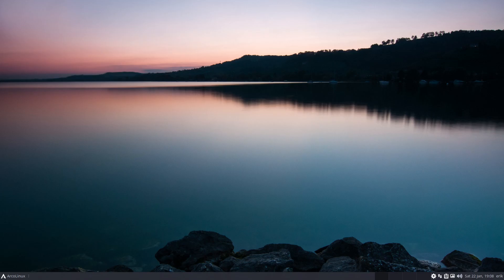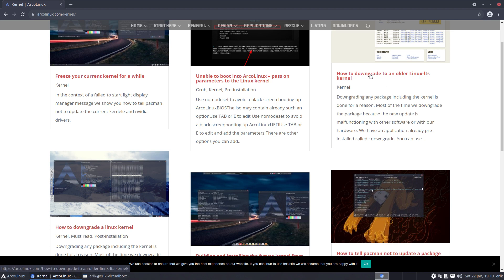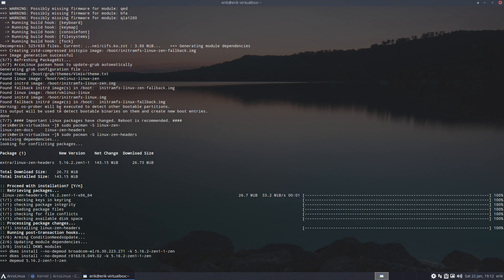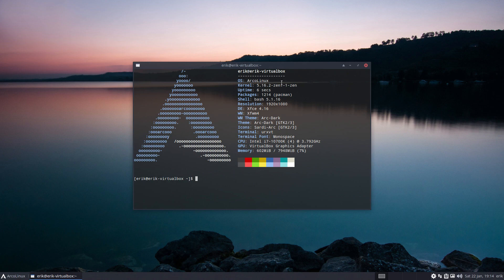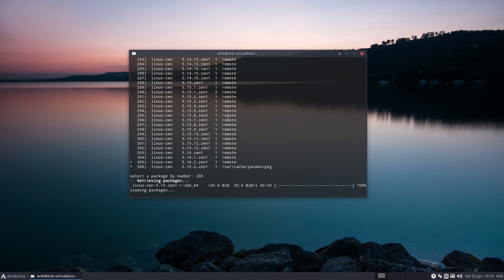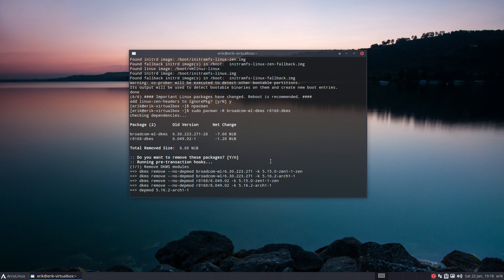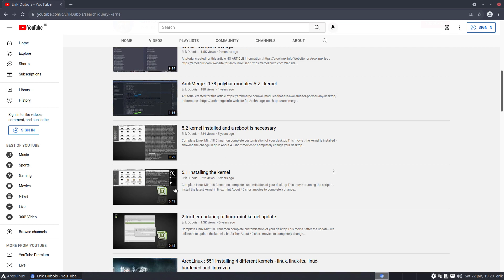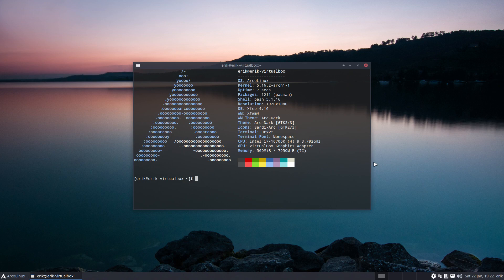ArcoLinux : 2586 Do we need a gui to change kernels - NO - we do not - downgrade - grub - hook